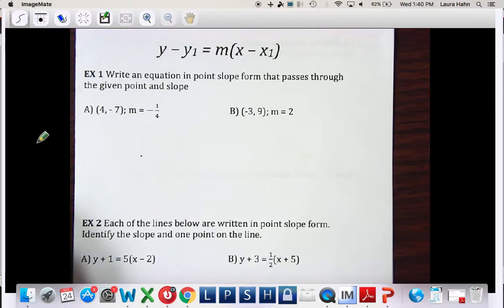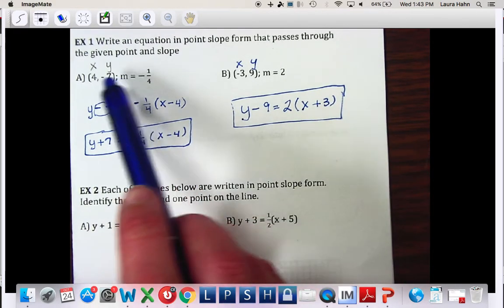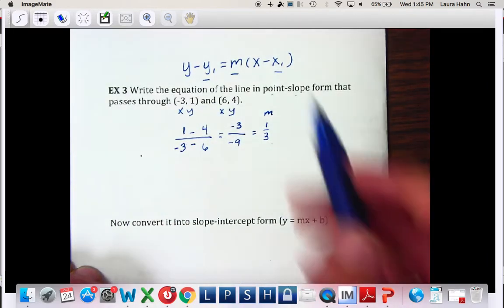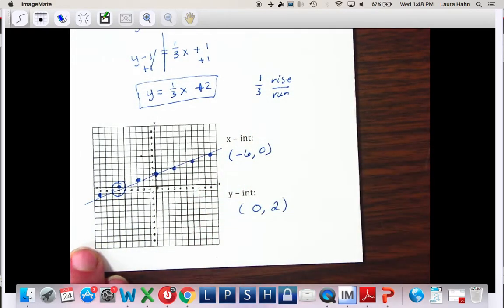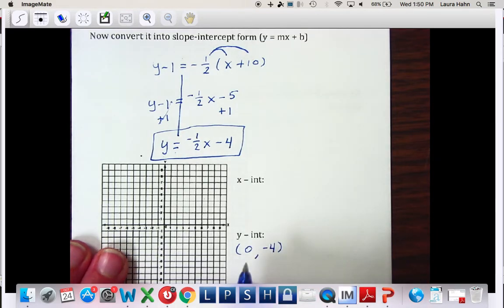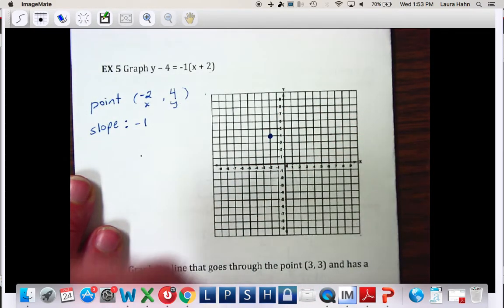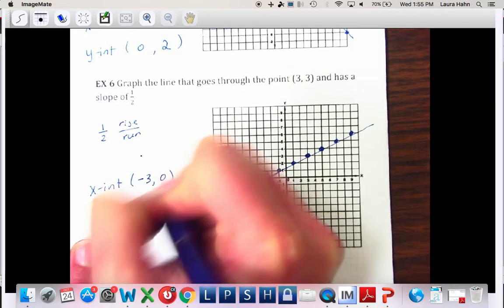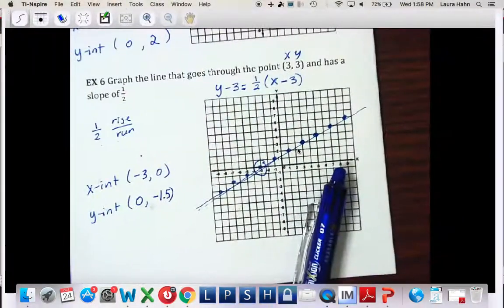3.4 Point Slope Form